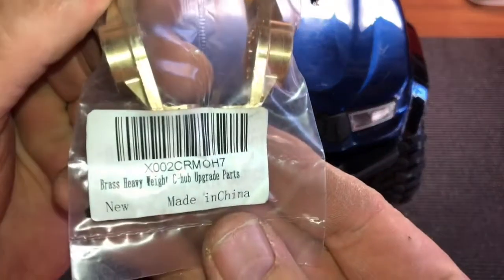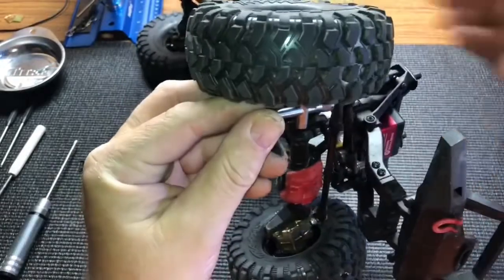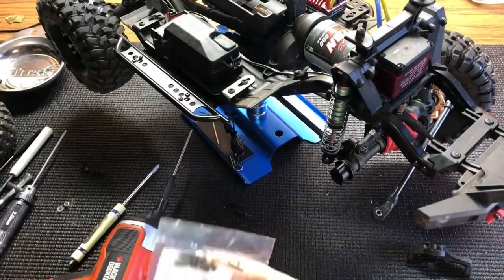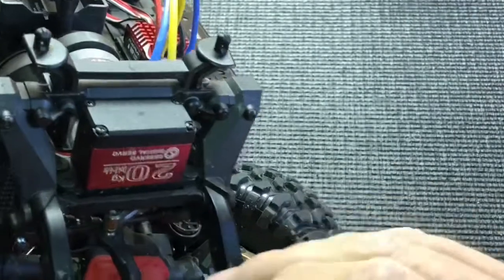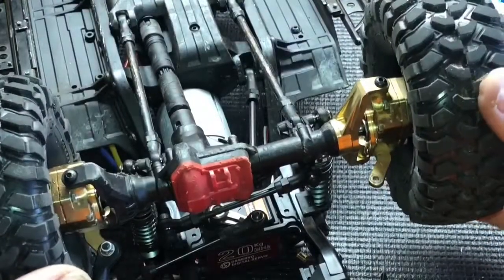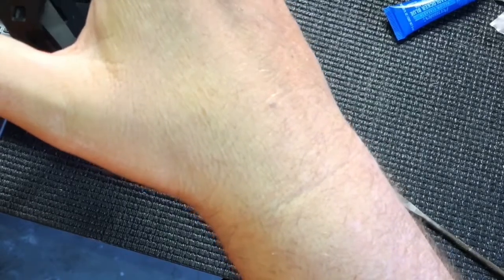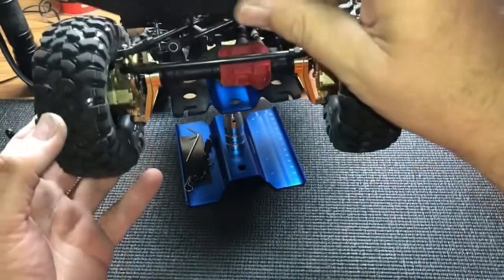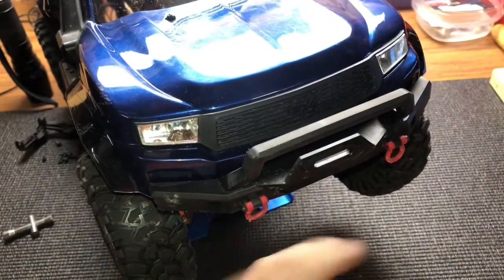Installing brass C hubs on my TRX4 Sport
Brass Chub install with a little modification on the spacers and a quick look a my front bumper mount flip and trimming the body